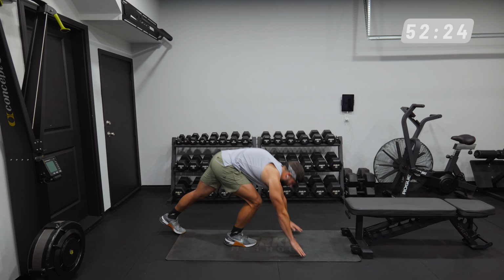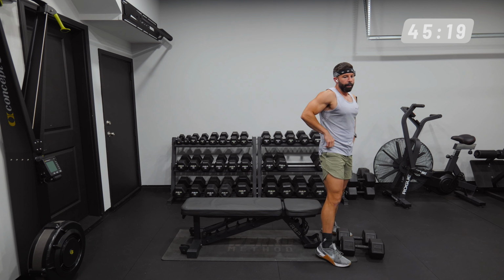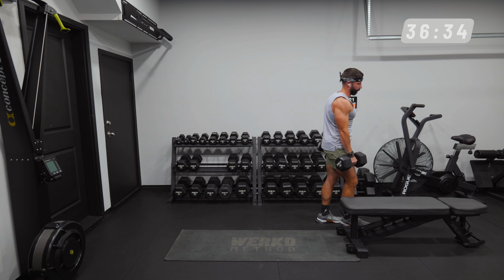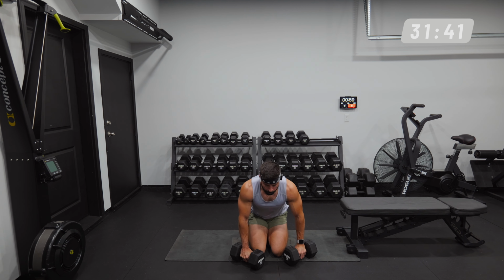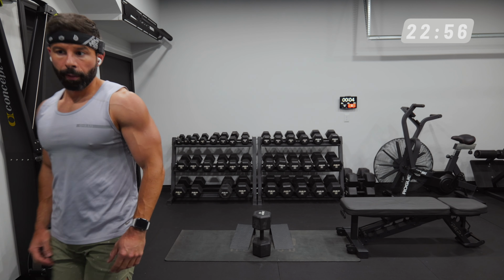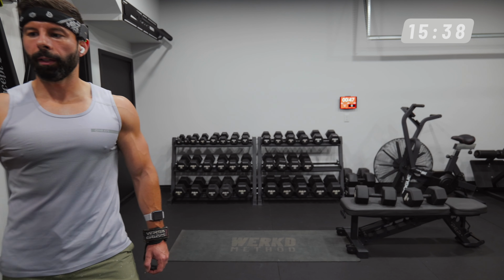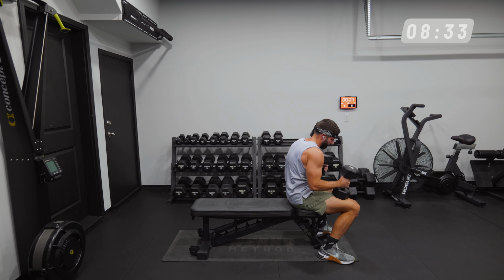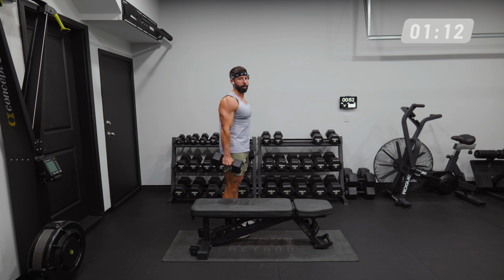MAXXOUT Dumbbell Workout Program - DAY 21 (FULL BODY WORKOUT)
🏋️ EQUIPMENT RECOMMENDATIONS 🏋️

💊 SUPPLEMENTS 💊

🧑🍳 KITCHEN EQUIPMENT 🧑🍳

🎥 CAMERA GEAR 🎥